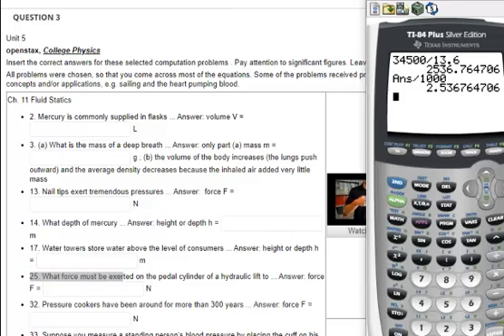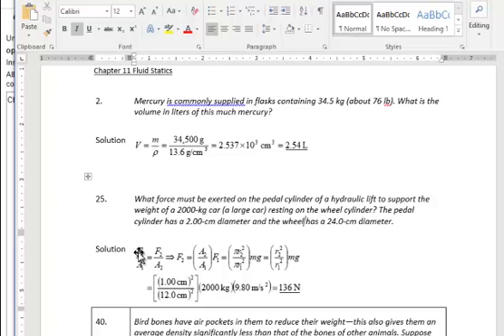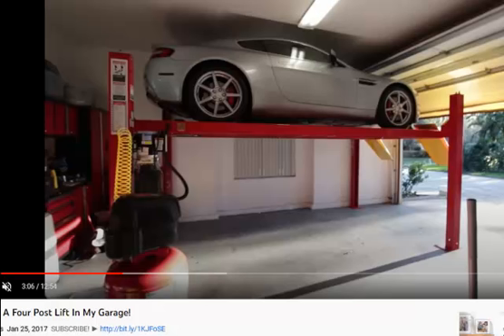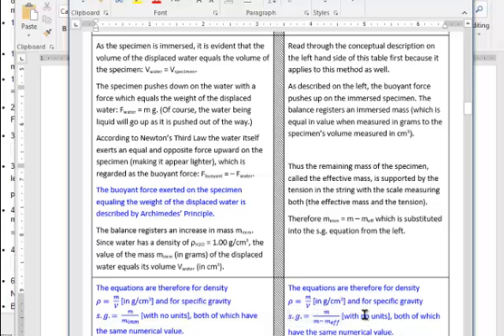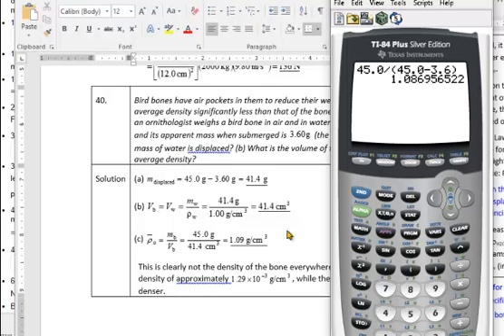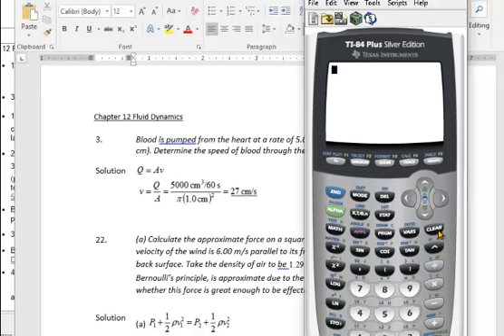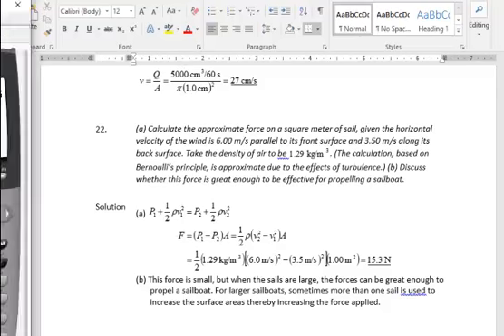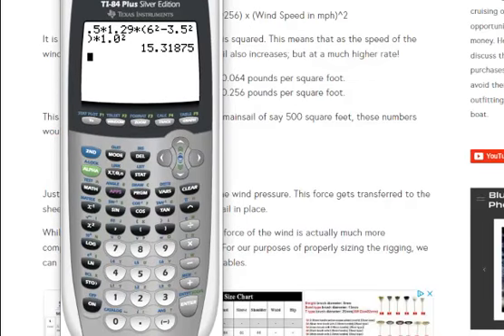openstax, College Physics, ch 11, 12 Fluids